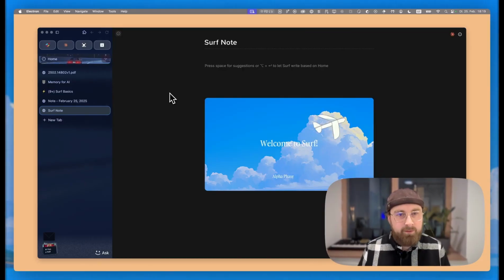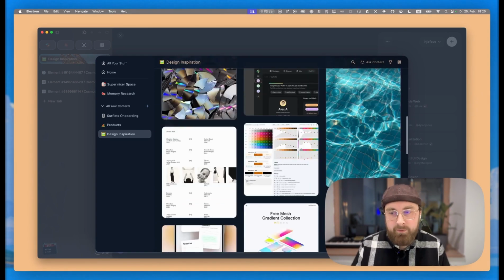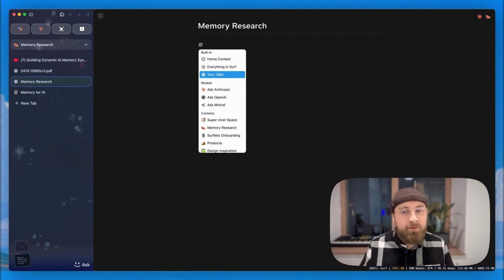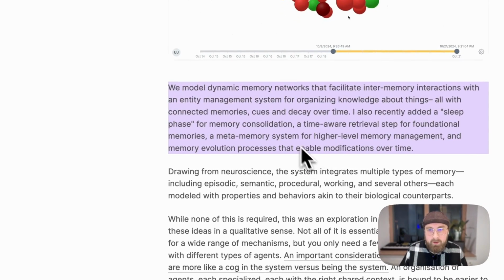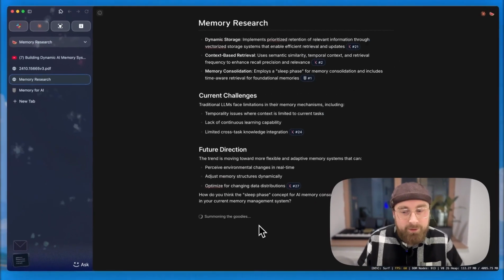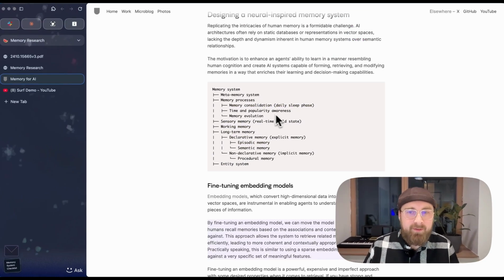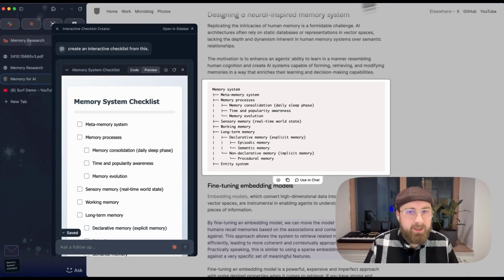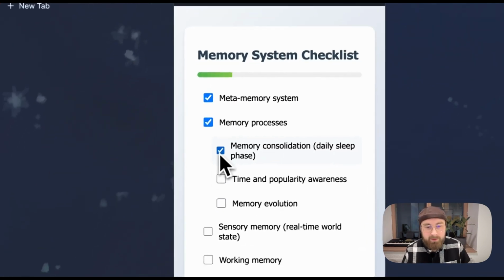Deta Surf Crash Course